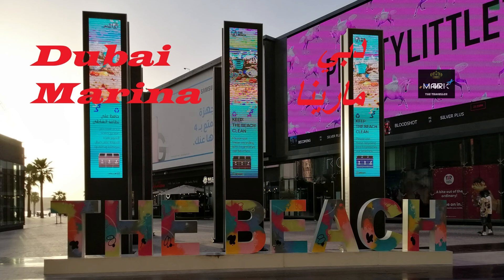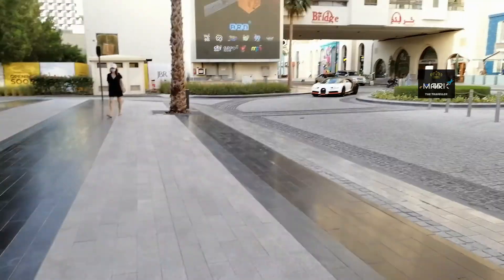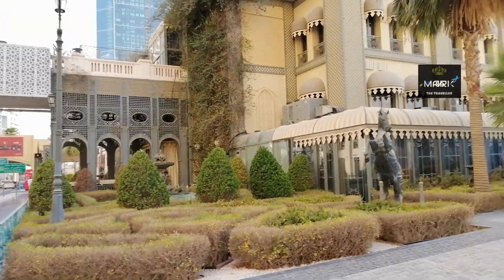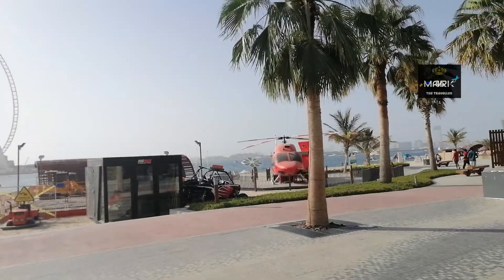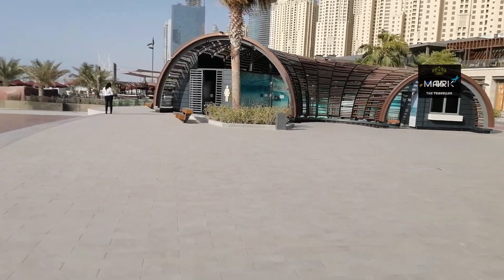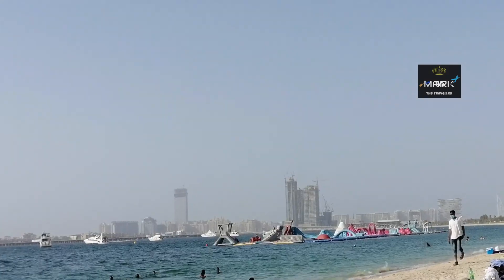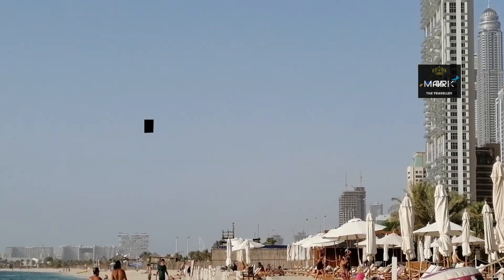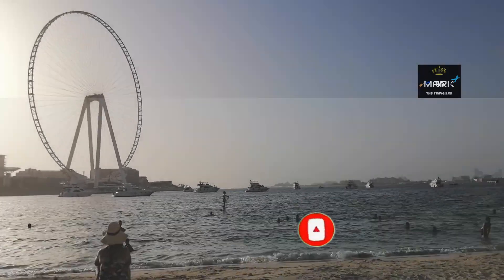Dubai Marina l The Beach l JBR Beach Dubai l The Walk l Dubai DXB, United Arab Emirates.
Dubai Marina Beach is a great place to chill out at beach sight the world's tallest Ferris wheel (Ain Dubai) it looks pretty cool awesome view & also Aqua fun water game for fun & entertainment in water, Ships & Yachts are super amazing beautifully design.